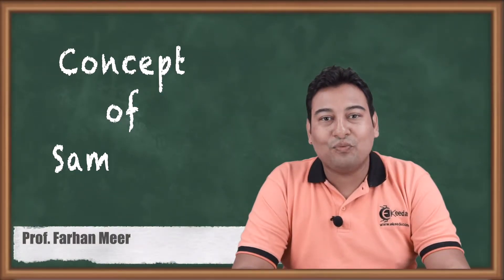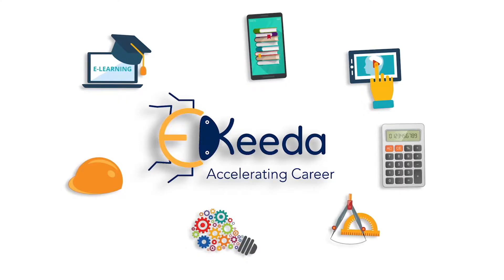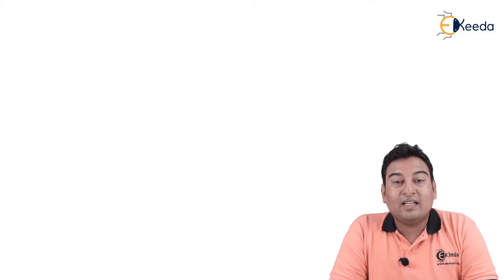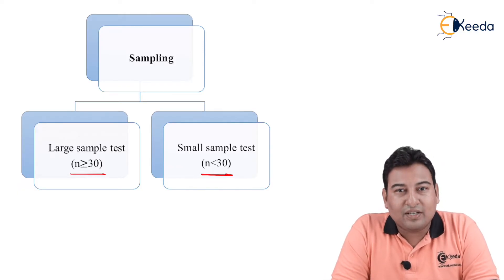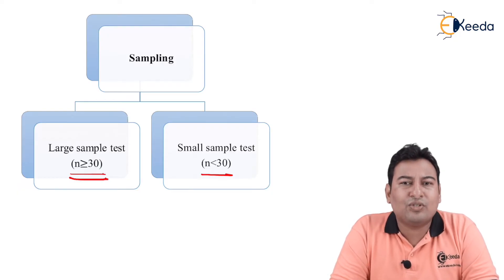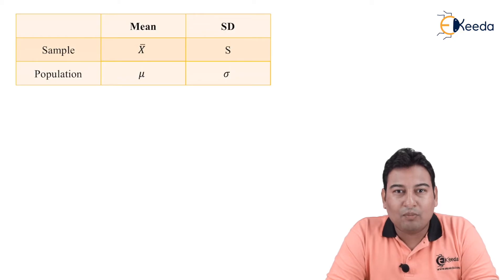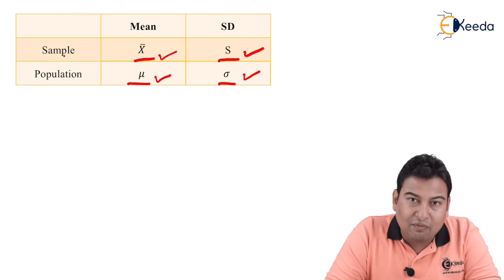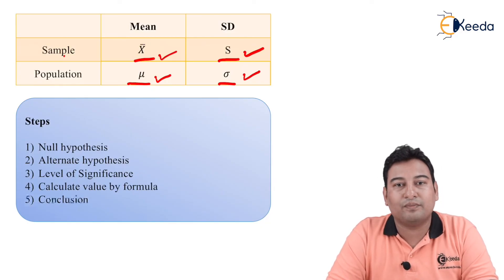Concept of Sampling - Sampling Theory - Engineering Mathematics 4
Video Name - Concept of Sampling

Chapter - Sampling Theory

Happy Learning!